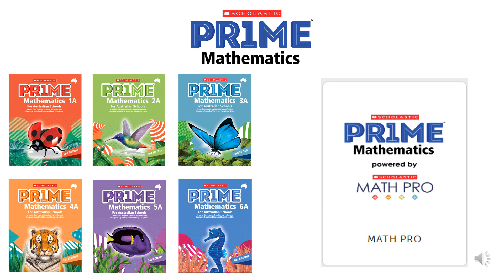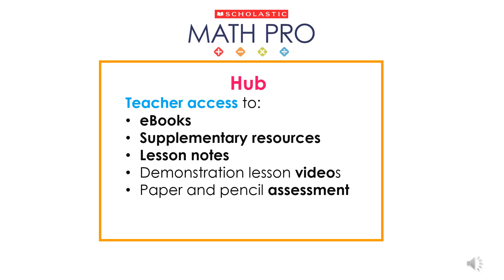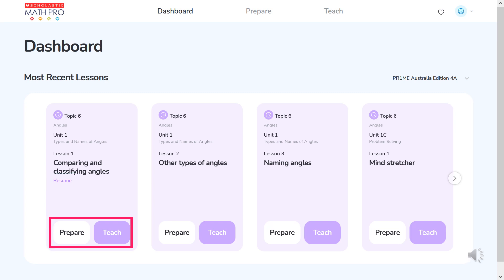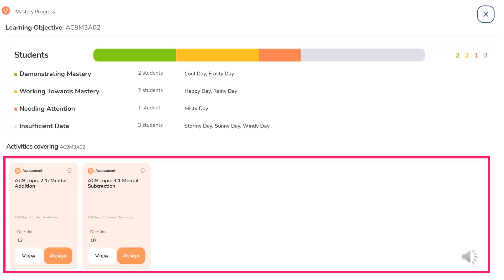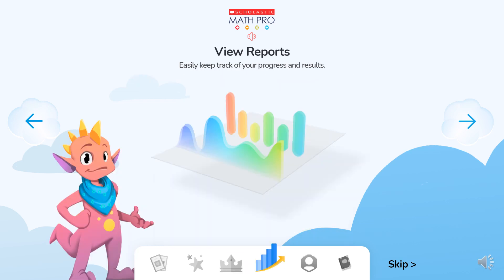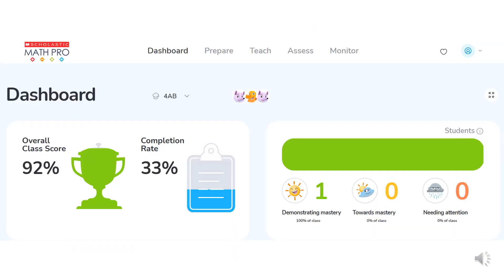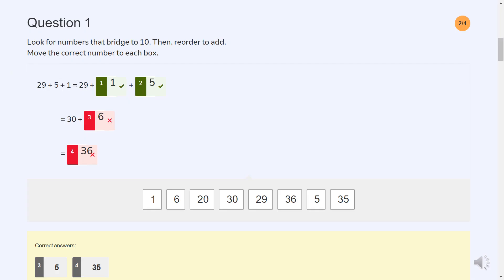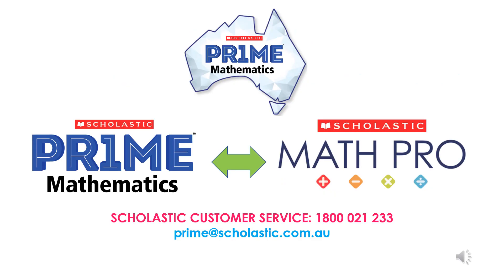PRIME Mathematics - Existing Users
The new edition of PR1ME Mathematics has been redeveloped to align to the new Australian Curriculum and NSW Syllabus. This video will take PR1ME uses through the new digital platform, including the comprehensive range of digital assessments, new reports for teachers and gamification rewards for students.